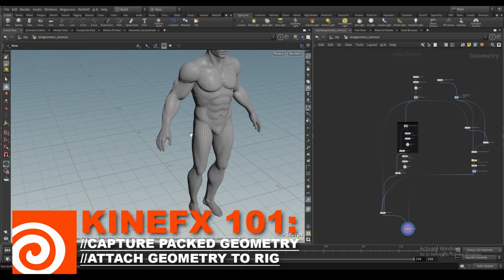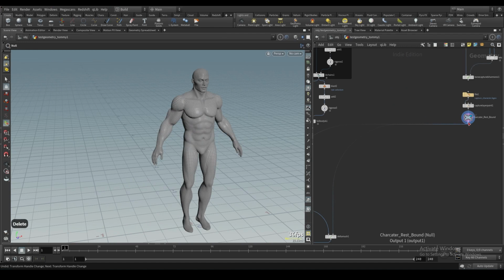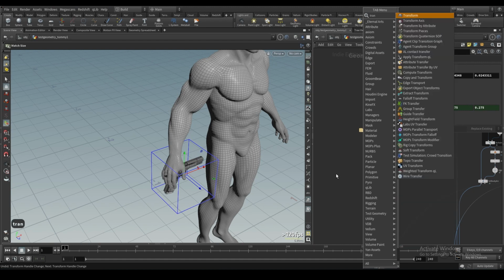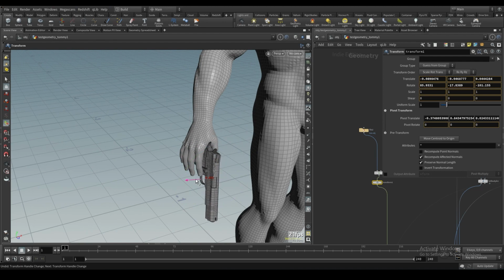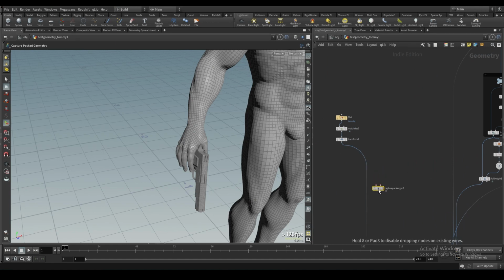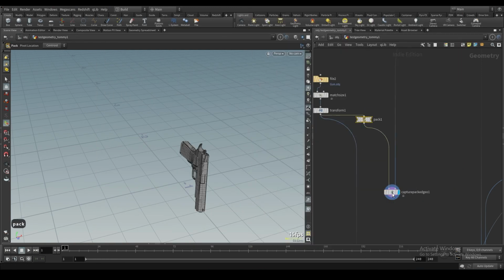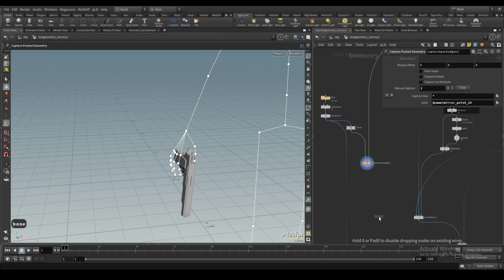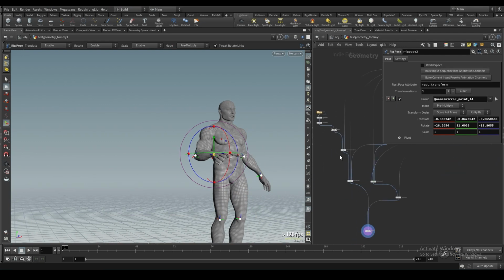Houdini KineFX 101: Attach Object To Rig // Capture Packed Geometry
In this tutorial I show how you would go about attaching a static piece of geometry to your character rig in KineFX